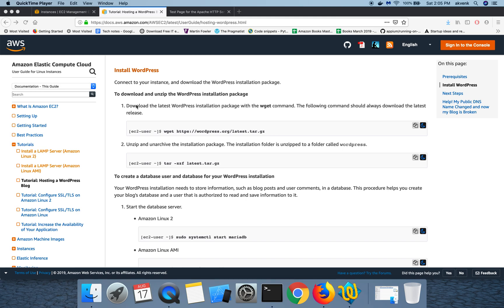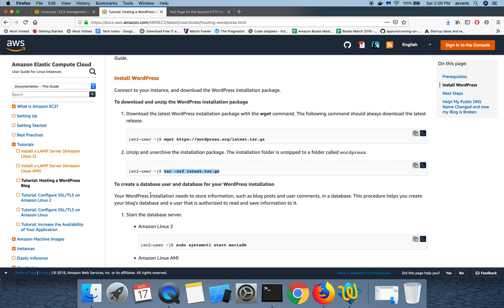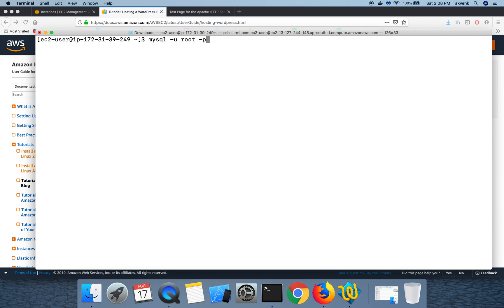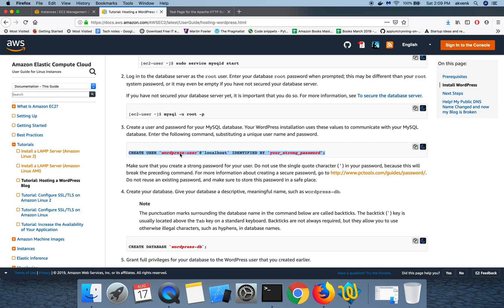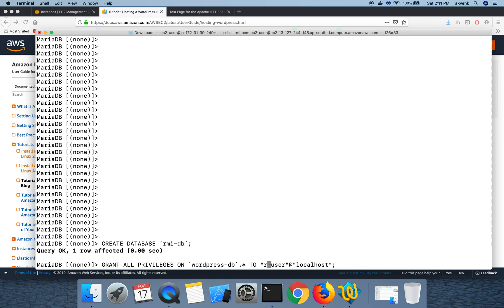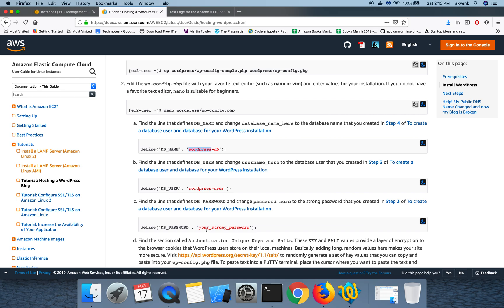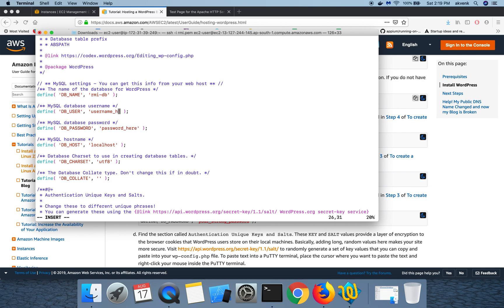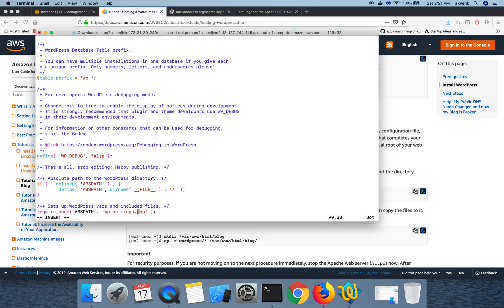AWS WordPress: How to install Wordpress in Amazon Linux 2 EC2 Instance | Part 6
In this video we will:
1. Download the latest WordPress file and install it in the Amazon Linux 2 EC2 Instance.

2. Unzip and unarchive the installation package.
tar -xzf latest.tar.gz

3. Create a database user and database for your WordPress installation
sudo systemctl start mariadb
4. Log in to the database server as the root user and create new user with password and db

CREATE USER 'wordpress-user'@'localhost' IDENTIFIED BY 'your_strong_password';

CREATE DATABASE `wordpress-db`;

GRANT ALL PRIVILEGES ON `wordpress-db`.* TO "wordpress-user"@"localhost";

FLUSH PRIVILEGES;